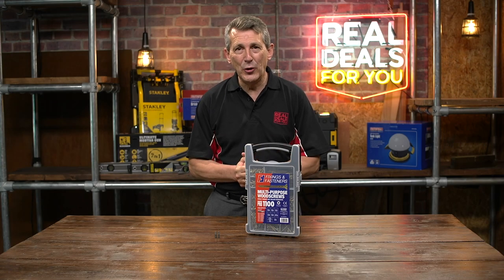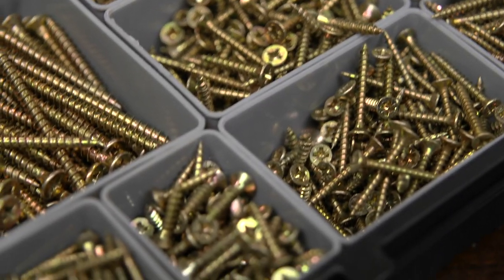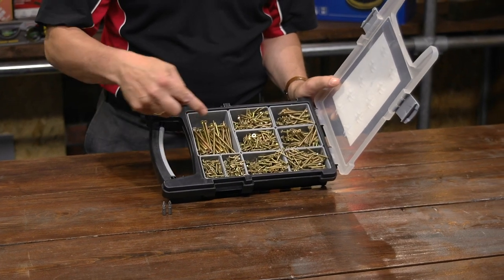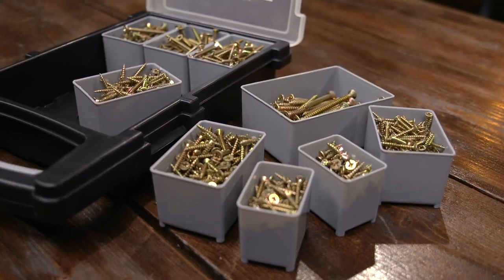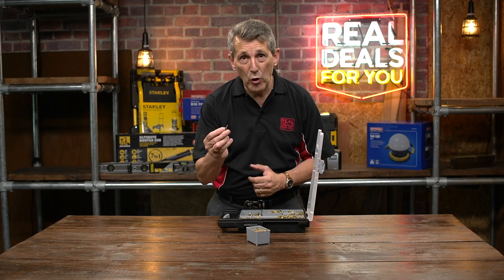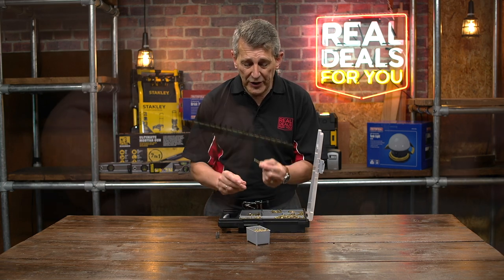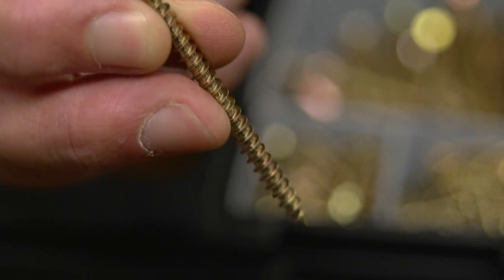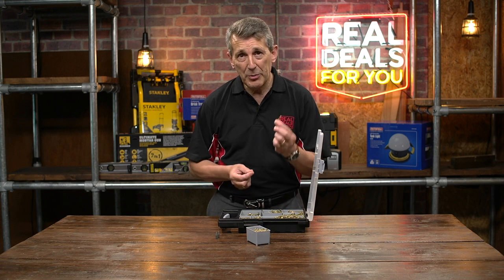ForgeFix Multi-Purpose Wood Screw Kit, 1100 Piece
The ForgeFix Organiser Pro 1100 Multi-Purpose Wood Screw Kit contains a selection of the most popular sizes. With a zinc yellow passivated coating for increased corrosion resistance. They also have a deep head recess for a firmer positive drive, as well as fast and easy insertion.

Supplied in an organiser case with removable cups and includes 2 x 25mm PZ2 Bits.

Contains:

130 x Multi-Purpose Wood Screws 3.5 x 25mm
190 x Multi-Purpose Wood Screws 3.5 x 30mm
130 x Multi-Purpose Wood Screws 4 x 20mm
185 x Multi-Purpose Wood Screws 4 x 25mm
150 x Multi-Purpose Wood Screws 4 x 30mm
110 x Multi-Purpose Wood Screws 4 x 40mm
80 x Multi-Purpose Wood Screws 4 x 50mm
60 x Multi-Purpose Wood Screws 5 x 50mm
65 x Multi-Purpose Wood Screws 5 x 70mm